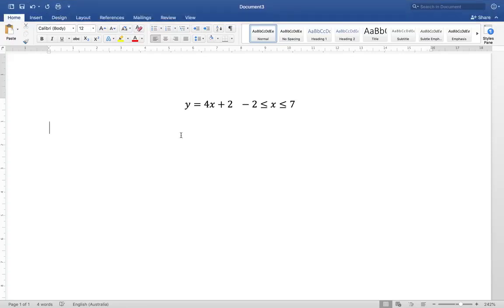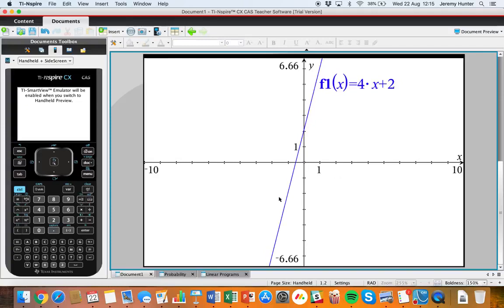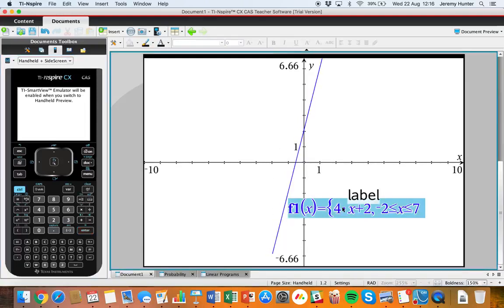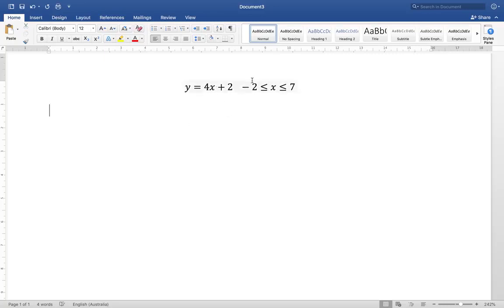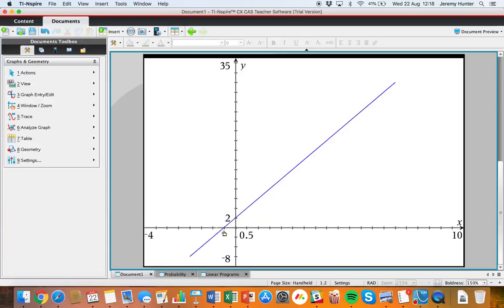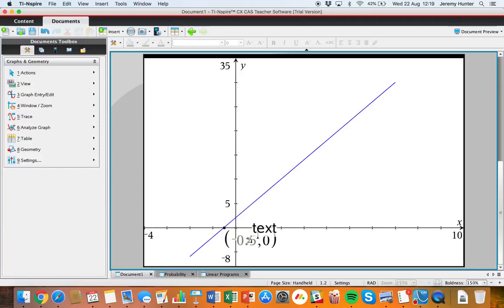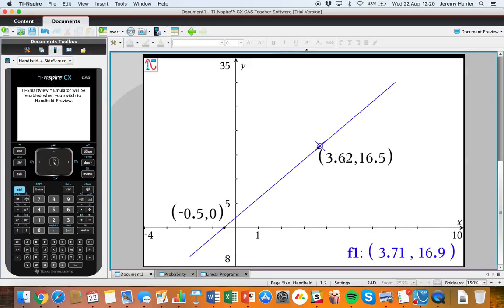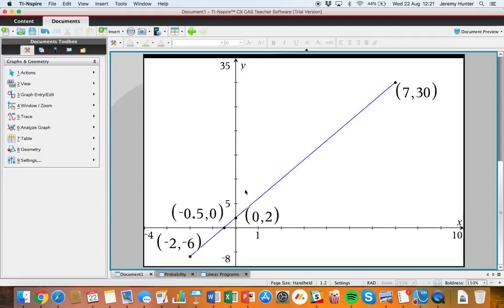Graphing on the CAS